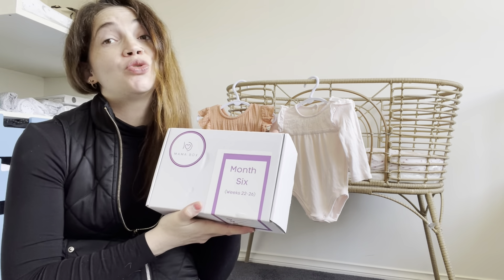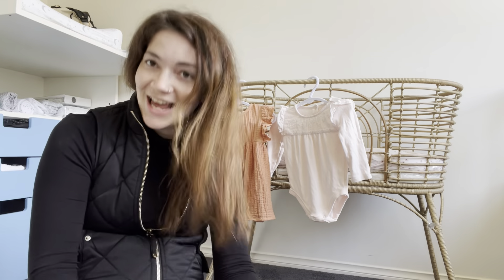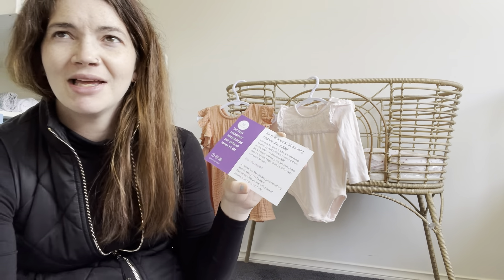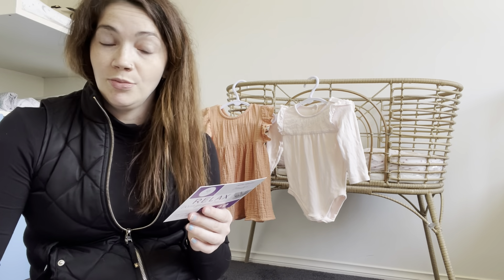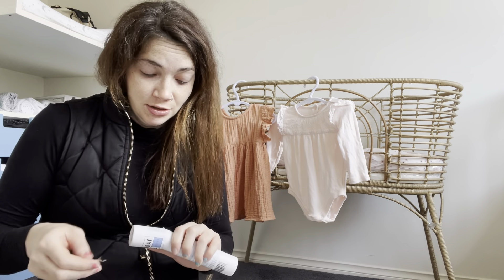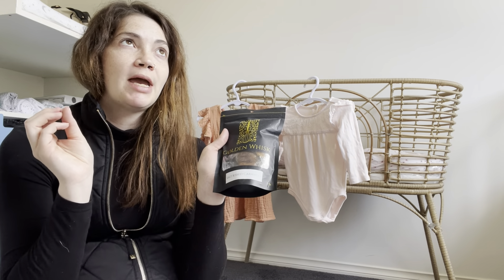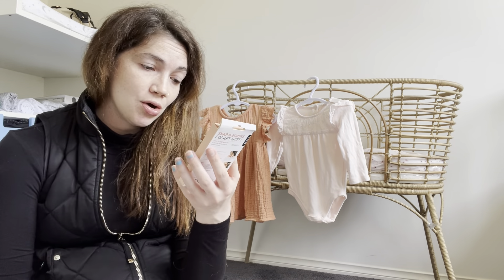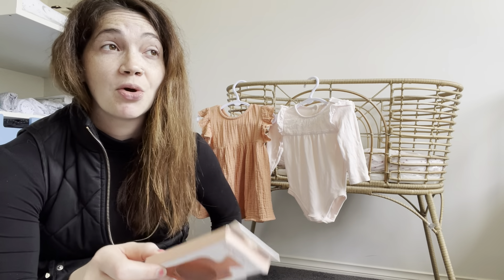UNBOXING: Mammabox Month six (weeks 22-26)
To checkout Mammabox for yourself go to mammabox.com.au

- 28 week pregnancy update, midwife appointment & cook with me.
- mini Kmart haul, clean with me & grocery shopping